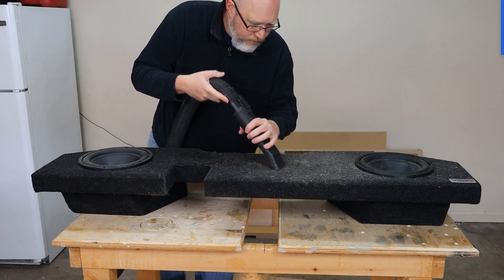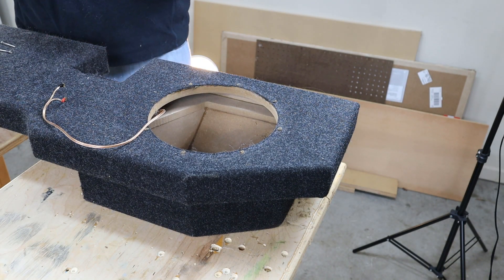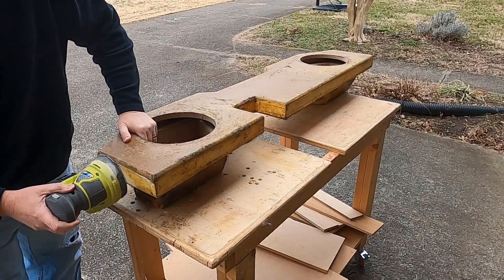Wet Subwoofer Box. NASTY!! (Ram Truck)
In this video I dig out my old subwoofer box and find a nasty surprise.  This is what happens when a subwoofer box gets wet.  The inside is covered in mold and mildew!   If you have a ram truck the third break light will leak, so make sure you check the seal!  But all is not lost, I can still make something useful out of this box.

Pre Fab Box (newer version)
Quality Router Bit
Junk Router Bit
Subwoofers (newer version)

Chapters:
0:00 Introduction
0:52  Cleaning up the old box
1:25  We have a problem!
2:15  Subwoofer Removal
3:30  Nasty Surprise!
5:00  Redemption
5:40  Sanding and Routing
7:52  The big Reveal